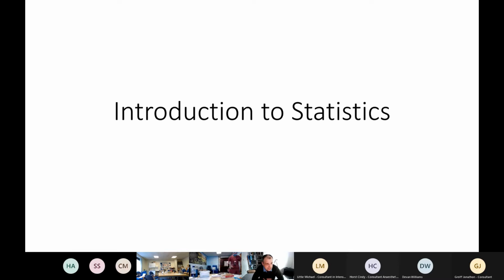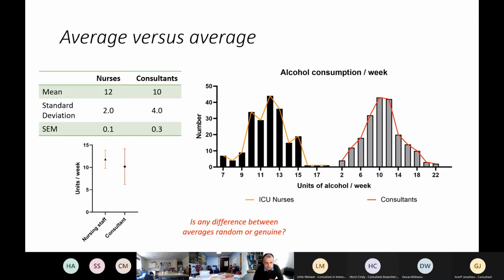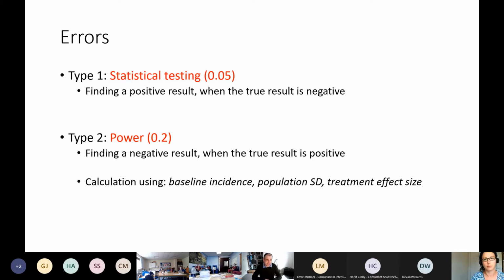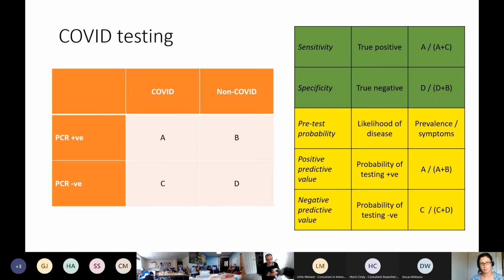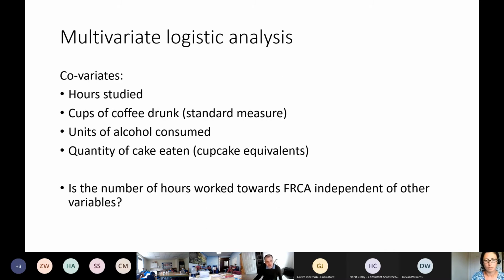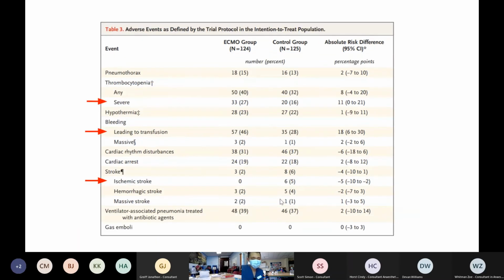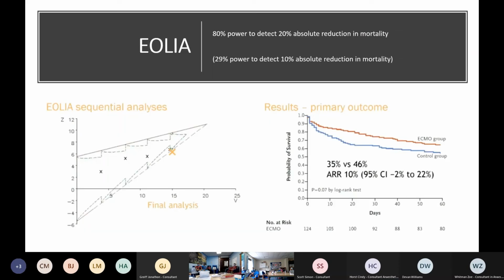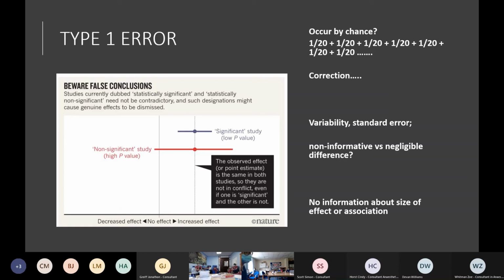Introduction to Statistics in ICU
Teaching: Introduction to statistics on ICU
Classic Journal Club: EOLIA (45:32)
Novel Journal Cub: Bayesian re-analysis of EOLIA and discussion (56:50)